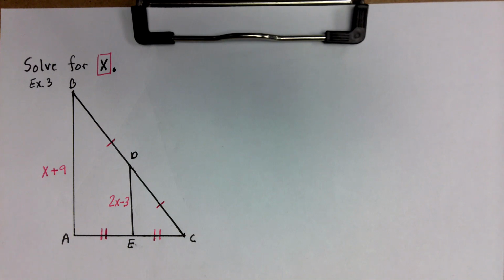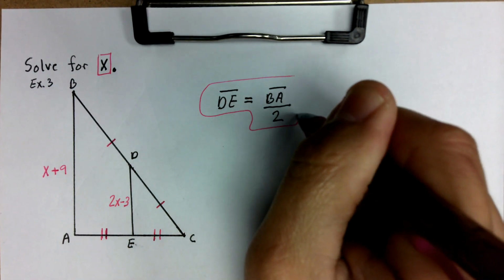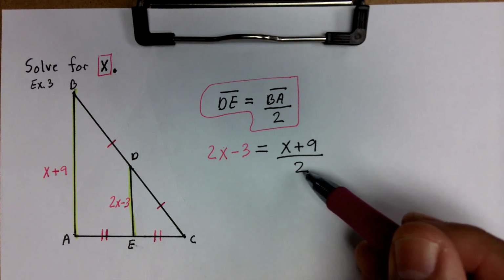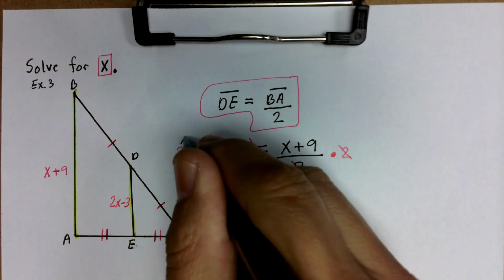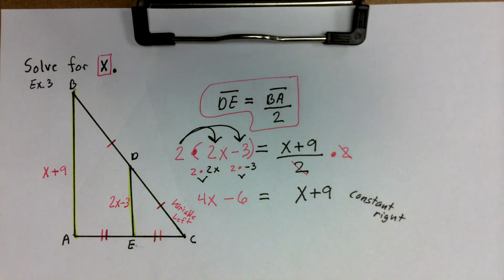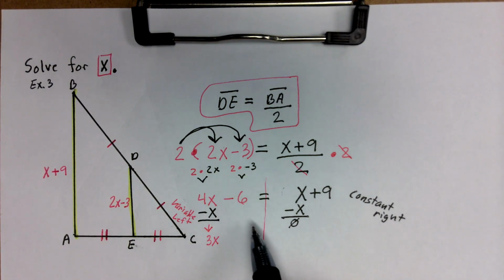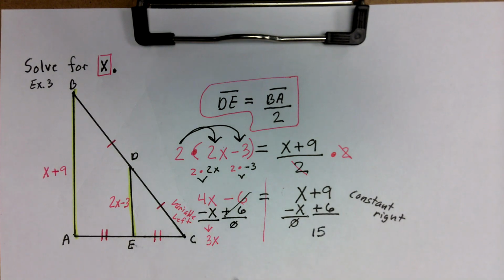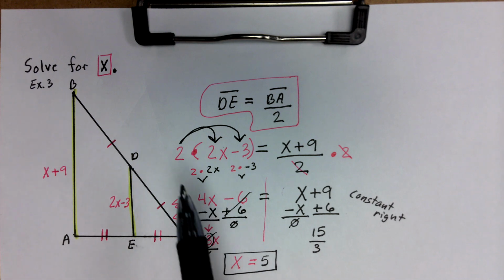Triangle Mid-Segment with Expressions Solve for X Example 3